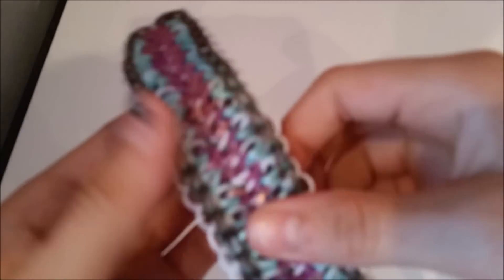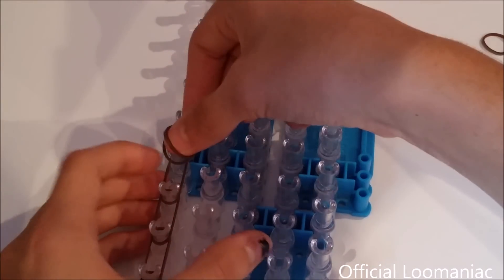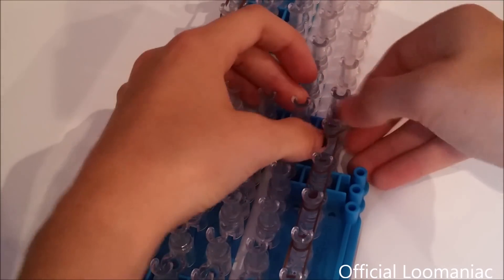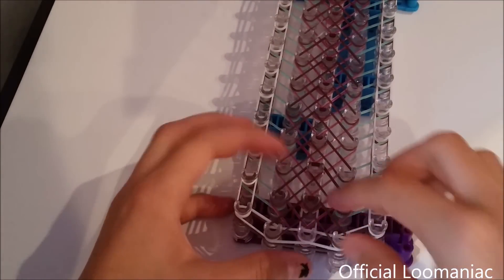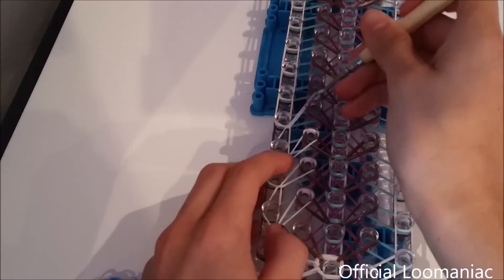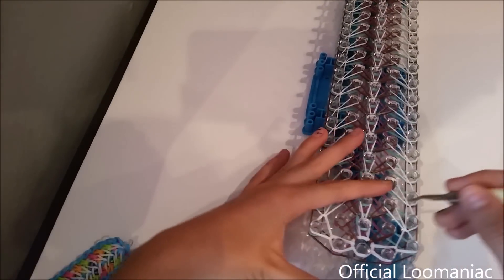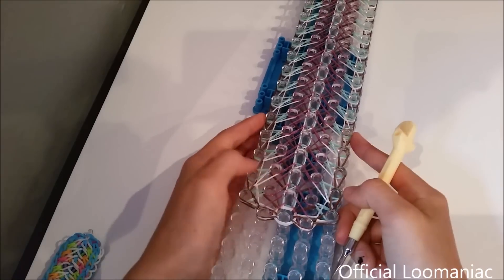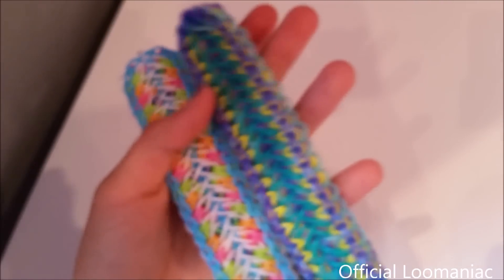NEW! Tropical Twist Bracelet on the Rainbow Loom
This is the tutorial for my original 5 pin bar Tropical Twist bracelet!